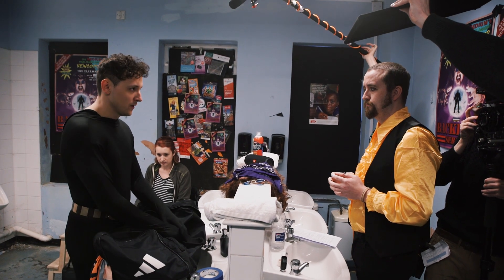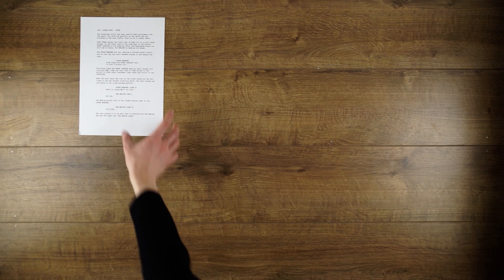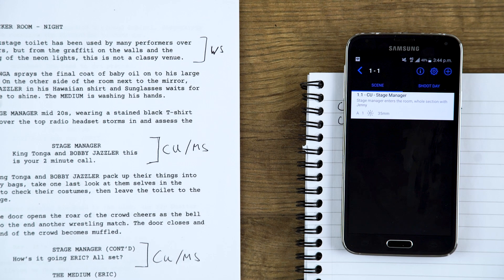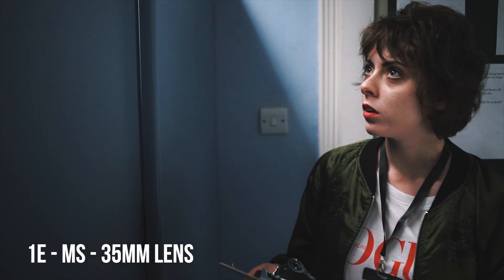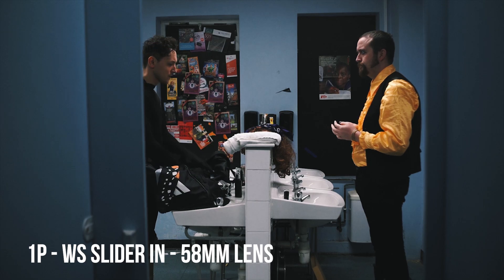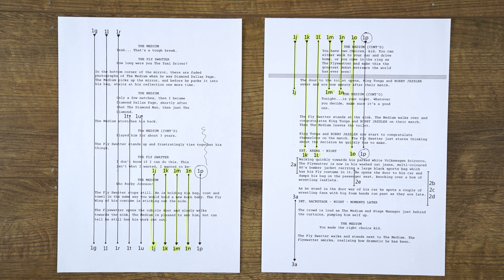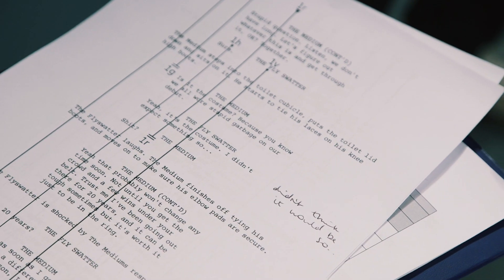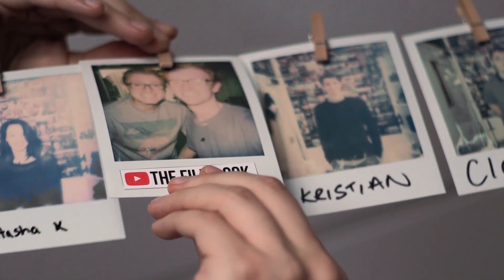How to Shoot a FILM more EFFICIENTLY!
- RocketStock’s light leak pack, "Illuminate", is sure to impress your viewers. Shot using digital cinema cameras in 4K, it’s an unbeatable way to lift your video to new, cinematic heights.

📞 The Socials